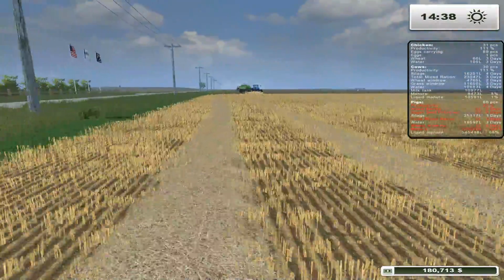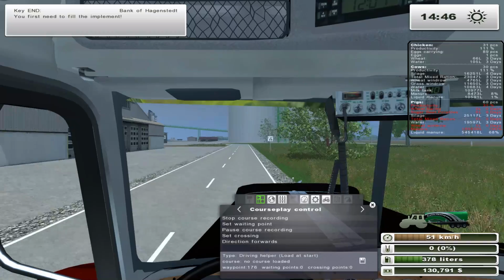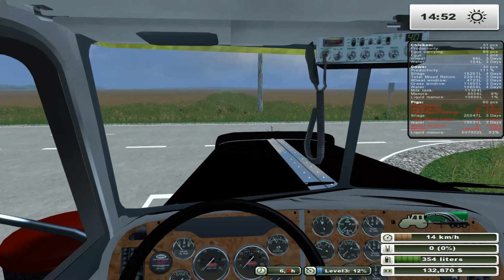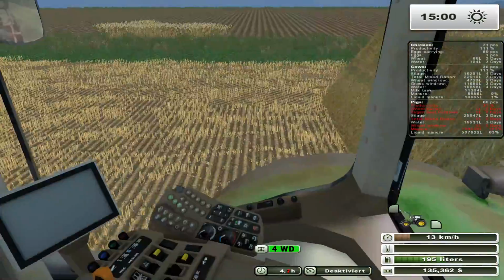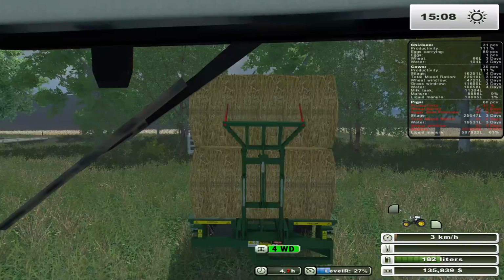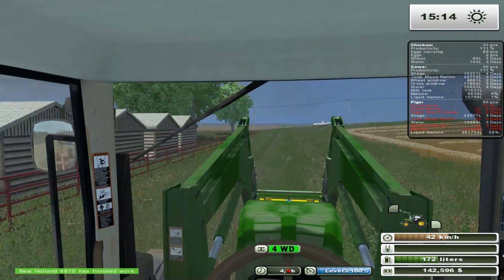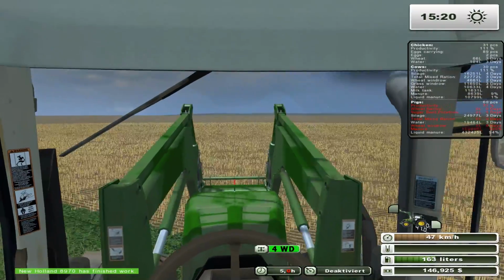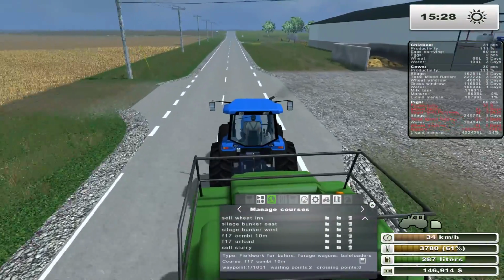Farming Simulator 2013 S4E20 why buy a dolly when you have a semi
In this episode we take care of the straw that was leftover from our barley. Also, we start harvesting our oats. License for let's plays - Farming Simulator 15 or 13